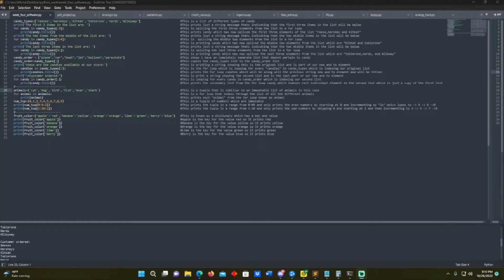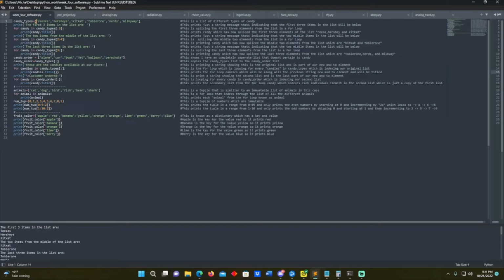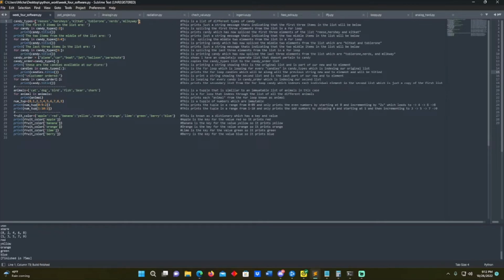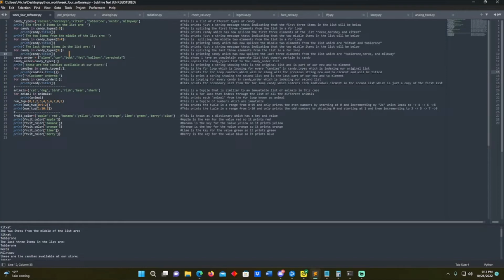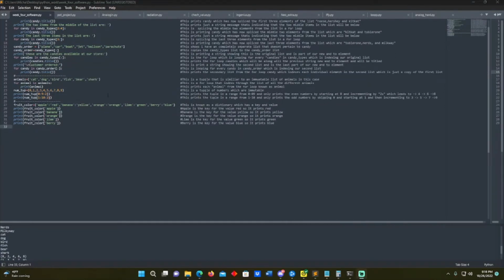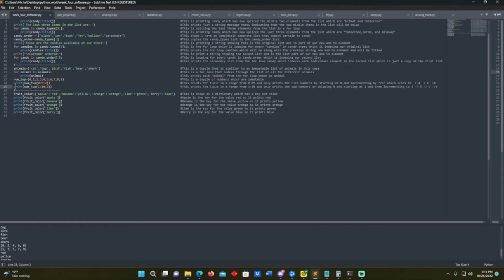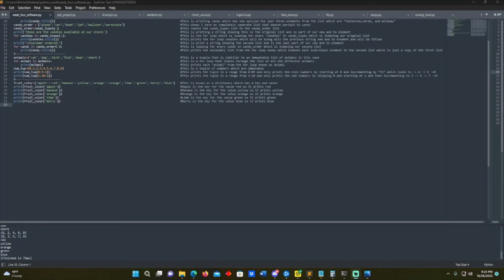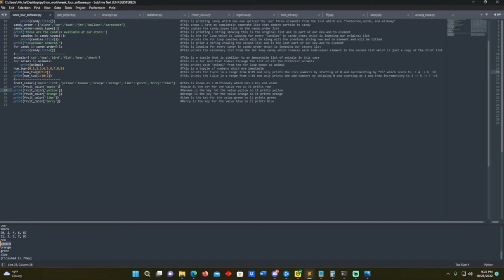Mec:330 (Dictionary,tupples,splices)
This video demonstrates some of circuit pythons abilities to make dictionary's,tupples and splices very quick and efficiently